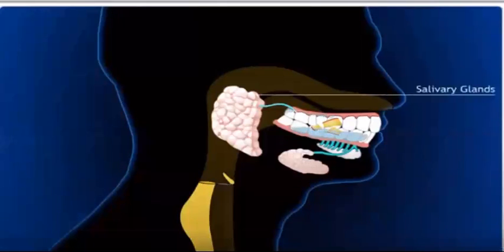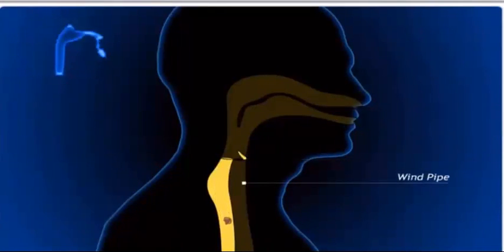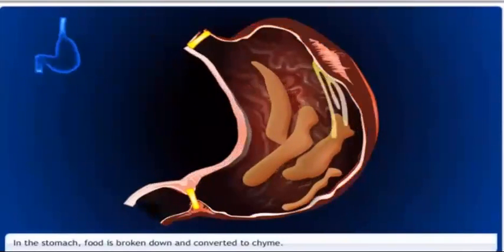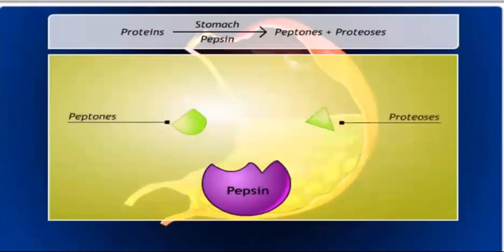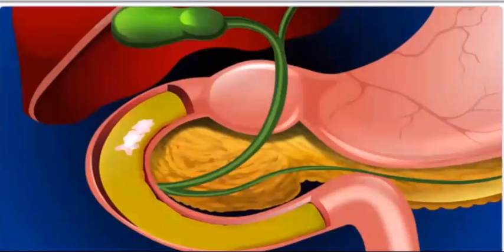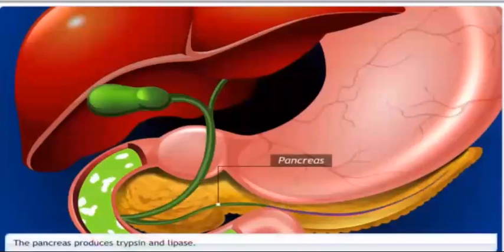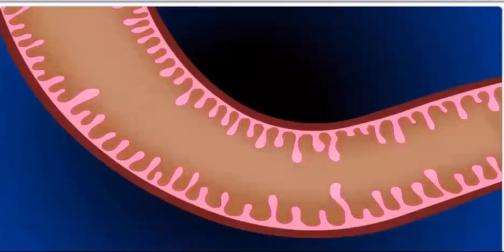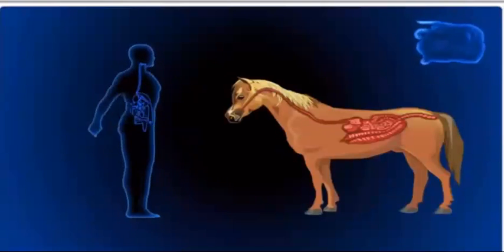LIFE PROCESSES-DIGESTIVE SYSTEM IN HUMANS